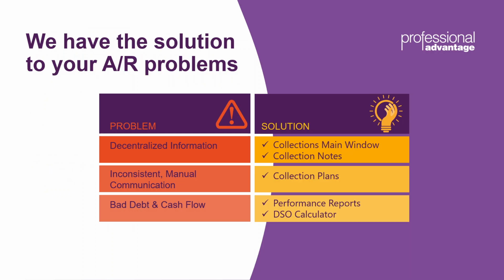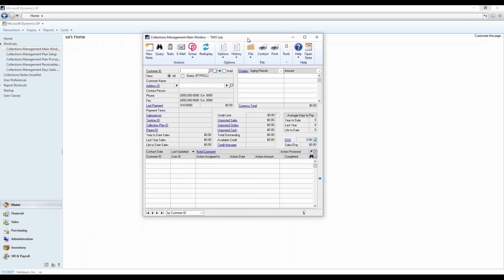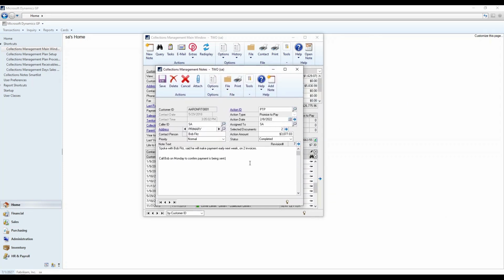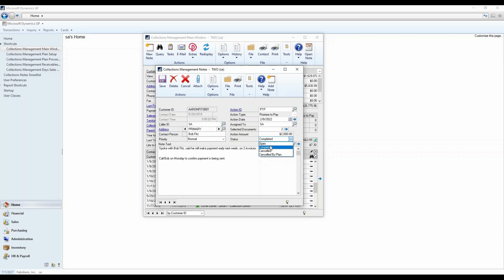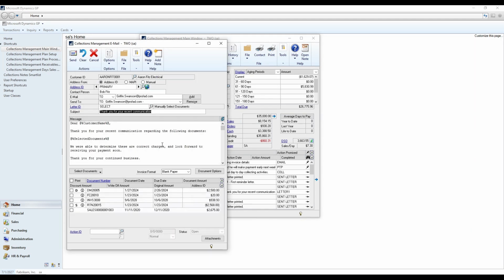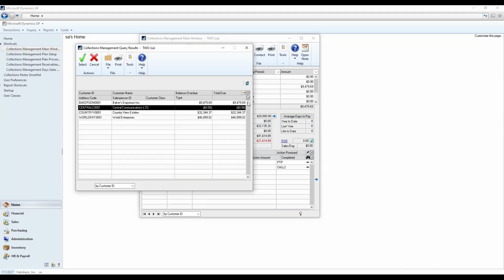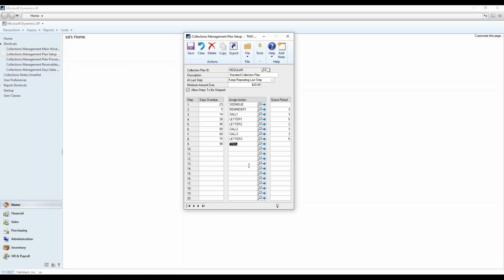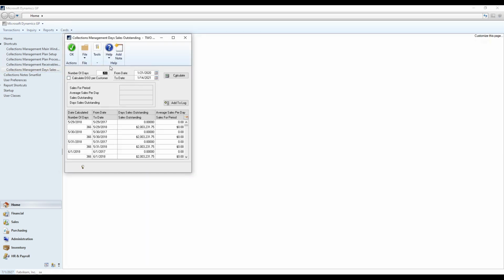Collections Management for Microsoft Dynamics GP Full Demo | Collect Your Money Quicker!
Struggling to collect payments and reduce your Days Sales Outstanding (DSO) in Microsoft Dynamics GP? In this video, we showcase Collections Management for Microsoft Dynamics GP — the powerful solution designed to help companies get paid faster, improve cash flow, and streamline the entire collections process. With automated reminders, detailed customer communication tracking, and real-time aging insights, Collections Management empowers AR teams to stay proactive and organized. Perfect for businesses using Dynamics GP that want to reduce overdue invoices, accelerate collections, and increase visibility into their receivables. Don’t let outstanding balances hold your business back — discover how you can collect your money quicker with Dynamics GP.